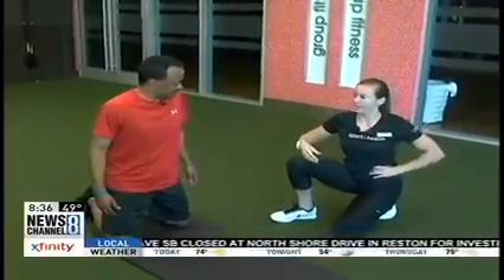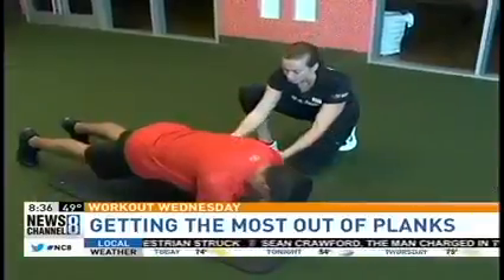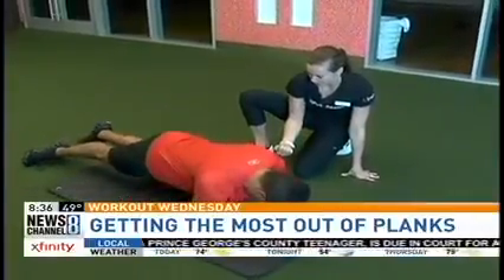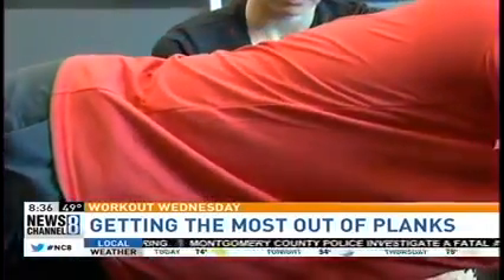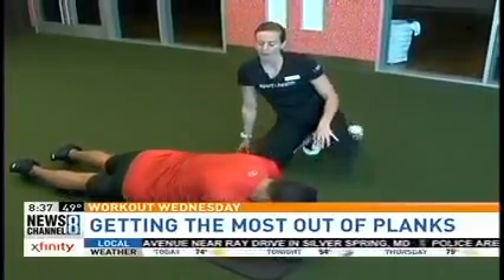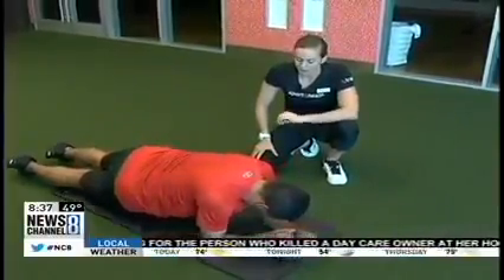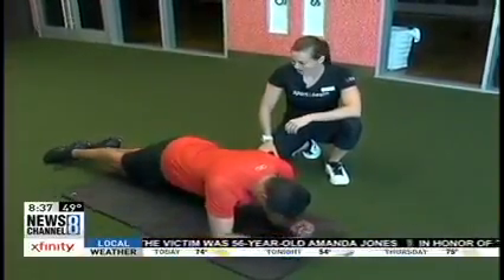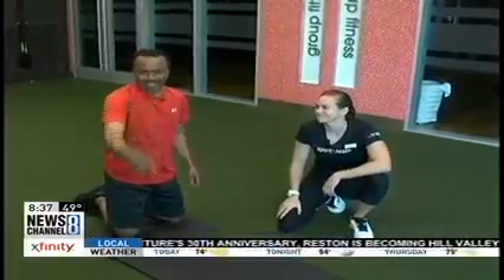Workout Wednesday Getting The Most Out Of Planks